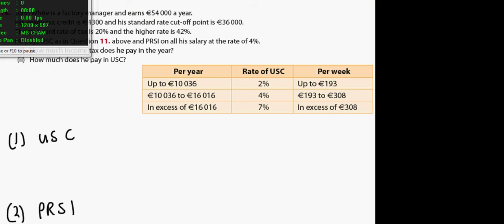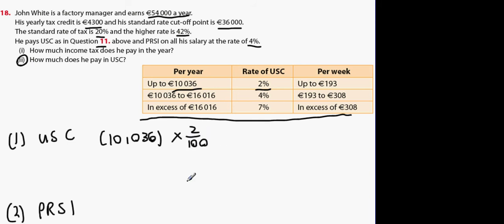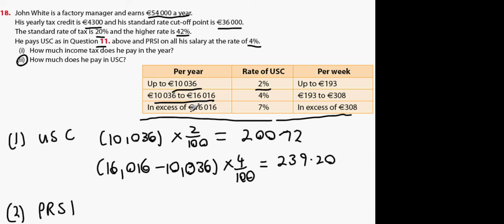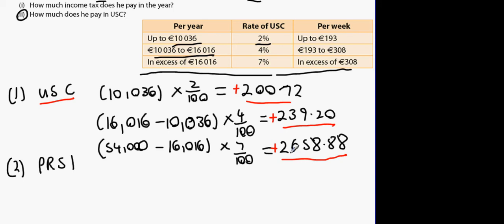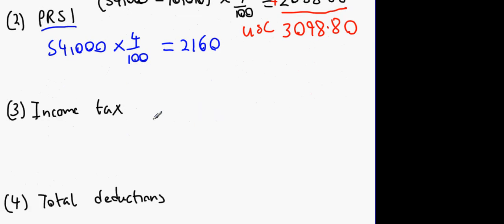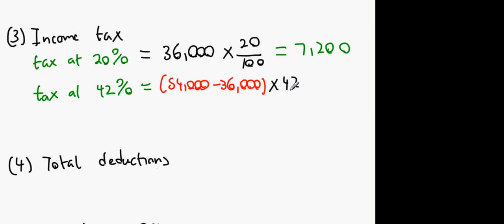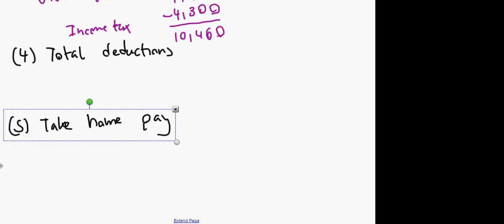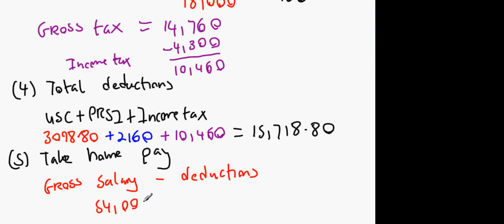prsi and usc charges